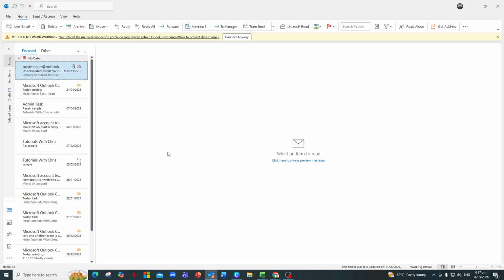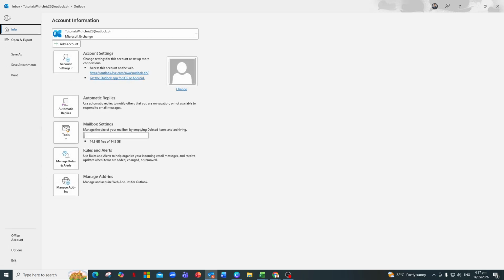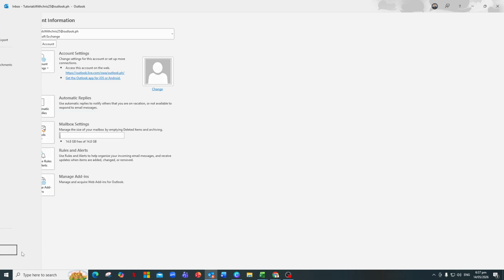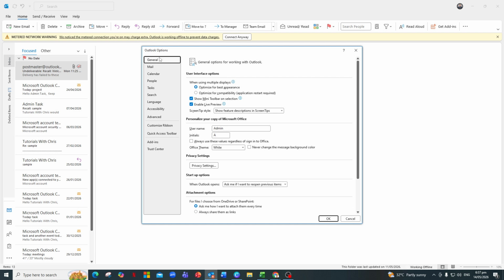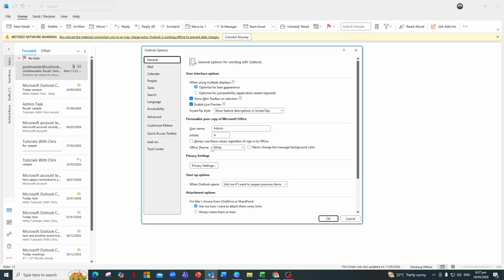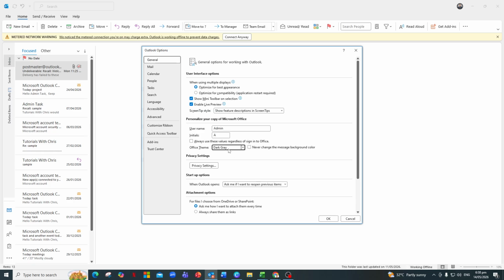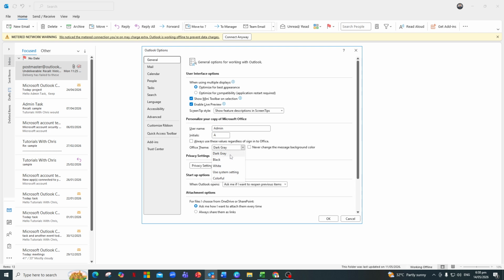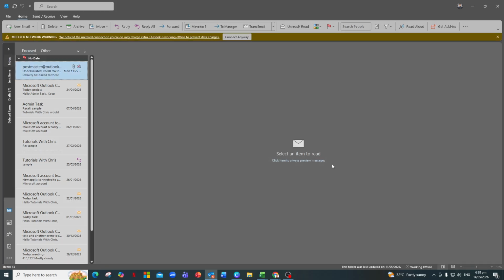How to Change Outlook Background Color (Ltaets Update)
How to Change Outlook Background Color

Learn how to change the background color in Microsoft Outlook with this easy step-by-step tutorial. I’ll show you how to customize your Outlook theme, switch between light and dark mode, and personalize your email interface for better readability and comfort.

✅ Change Outlook background color
✅ Switch between light and dark mode
✅ Customize Outlook theme settings
✅ Improve email readability and design
✅ Beginner-friendly tutorial

This guide is perfect for users who want to personalize their Outlook experience and make emails easier on the eyes while working or studying.